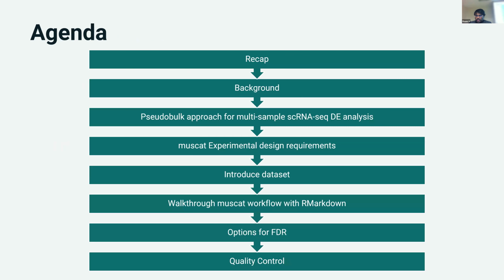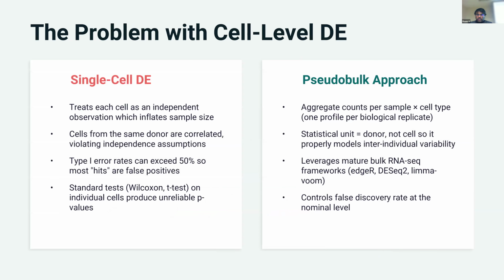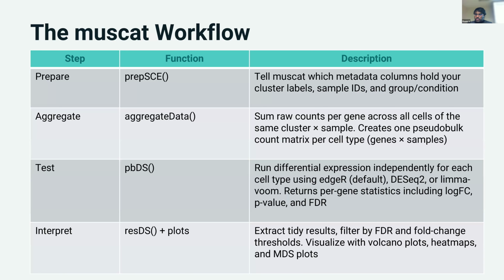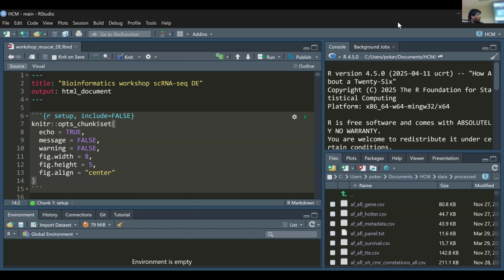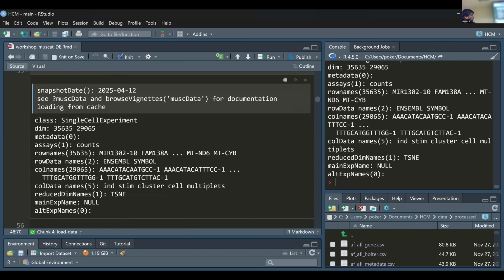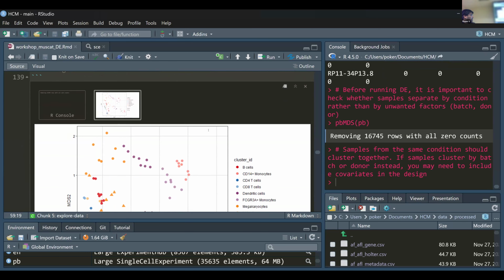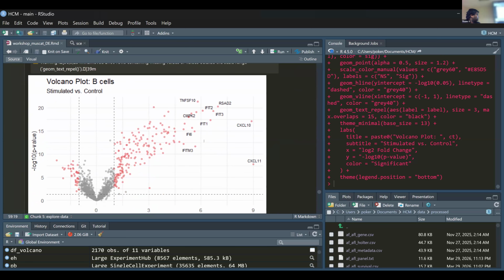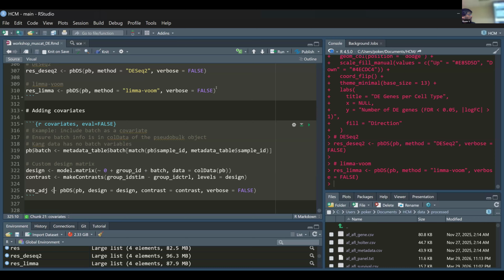Single-Cell RNA-seq Differential Expression Analysis | Muscat Workshop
In this session, we walk through a hands-on tutorial using the muscat R package for pseudobulk and mixed-model differential expression analysis across cell types and conditions. This workshop is part of the UBC Bioinformatics training series, designed to give you practical experience with reproducible, real-world workflows.

What You Will Learn:
- How to perform differential expression analysis on single-cell RNA-seq data
- Using the muscat package for pseudobulk aggregation
- Interpreting DE results across multiple cell populations
- Building reproducible analysis pipelines using R and RMarkdown

Tools and Packages Used:
- R / RMarkdown
- muscat
- Bioconductor
- SingleCellExperiment

This workshop is hosted by UBC Bioinformatics. We regularly run training
sessions covering RNA-seq, multi-omics, and computational biology methods.